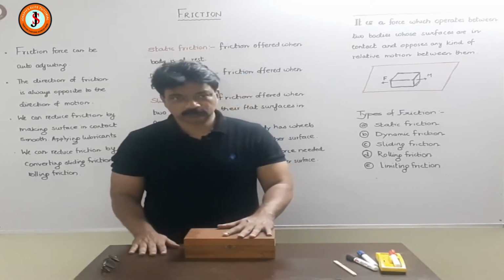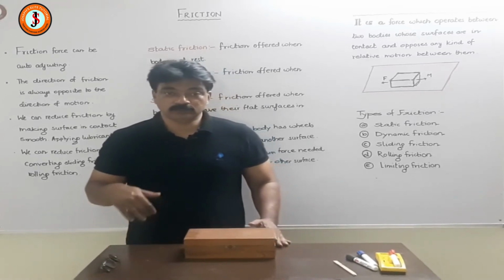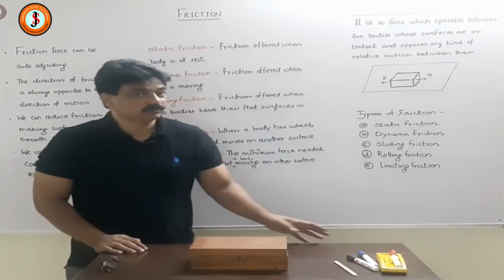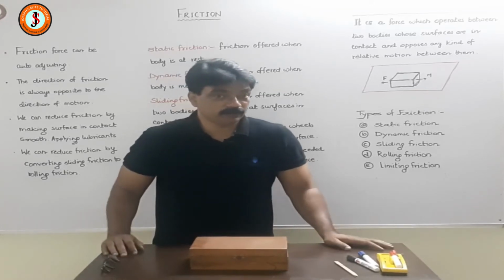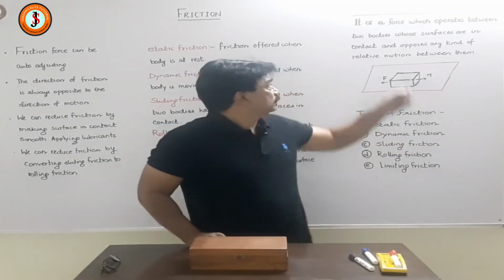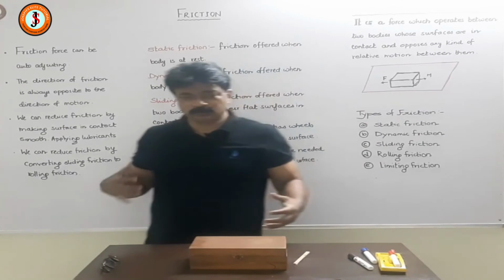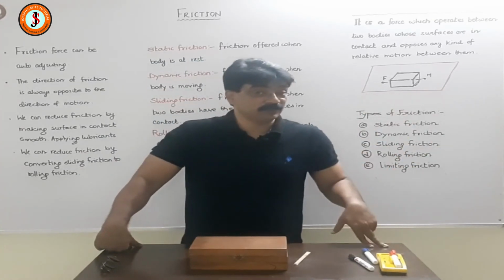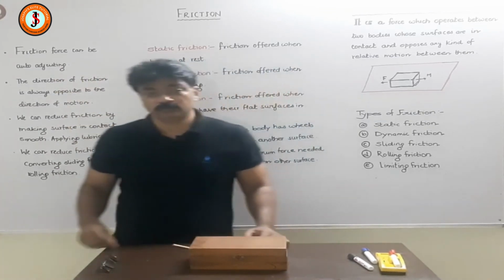FRICTION STD 8 | JET PATNA